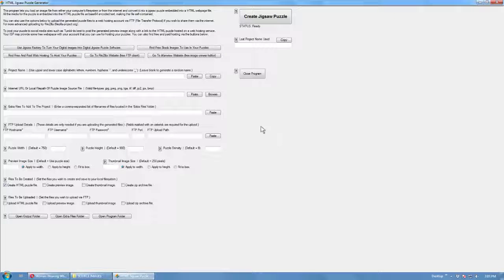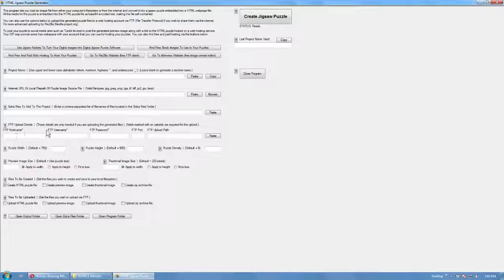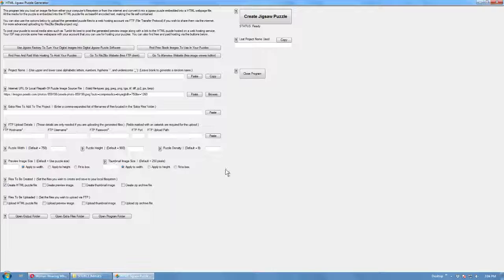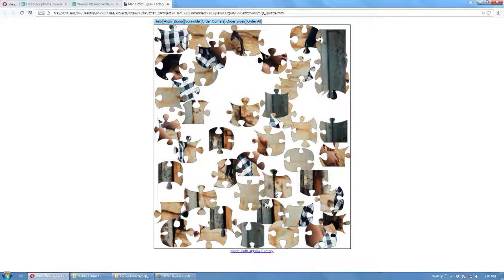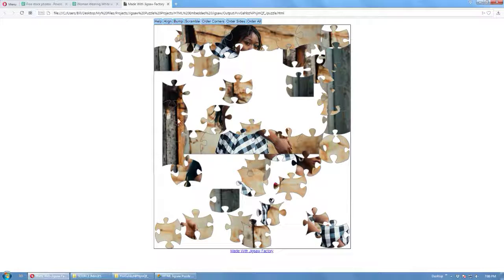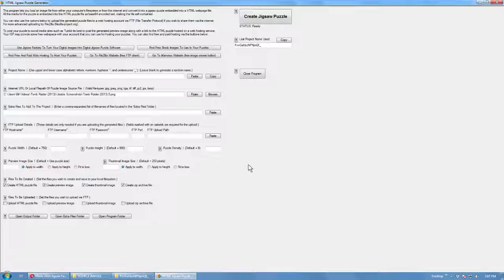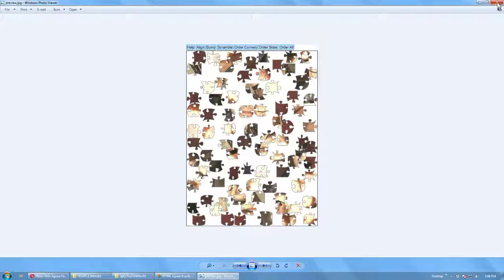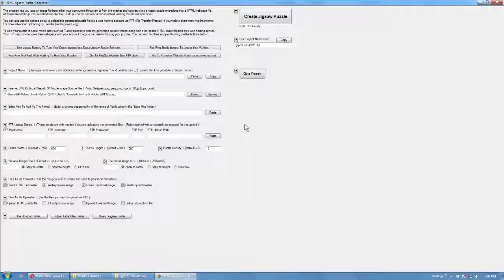HTML Jigsaw Puzzle Generator demonstration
This is a quick demo of my HTML Jigsaw Puzzle Generator software tool that is included with the Jigsaw Factory digital jigsaw puzzle generator software.